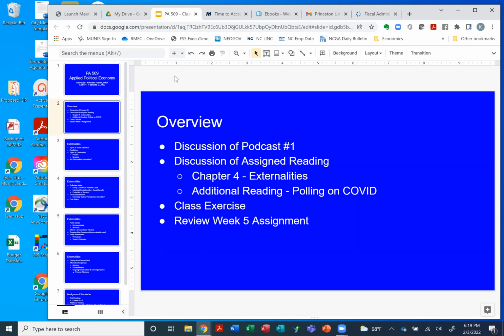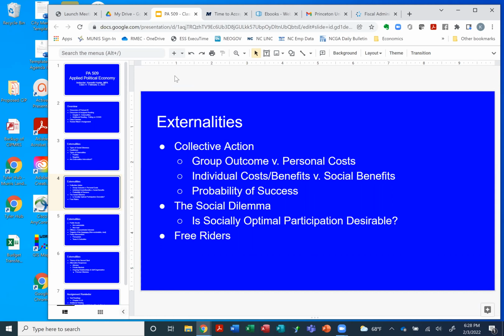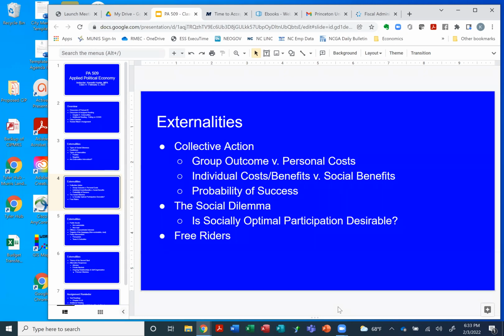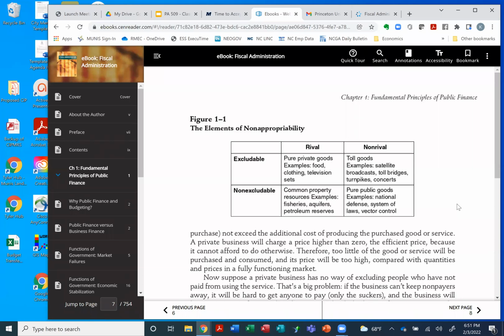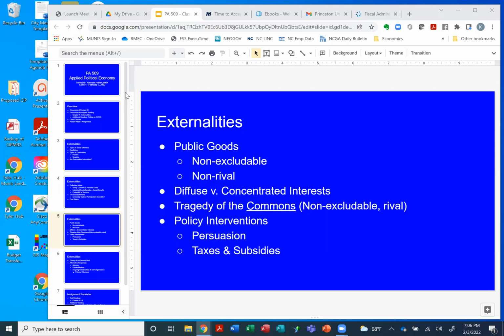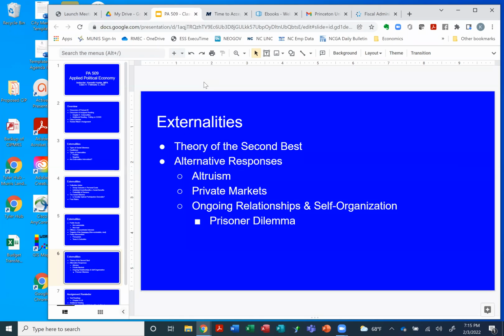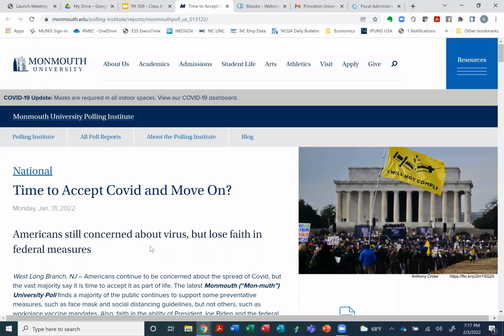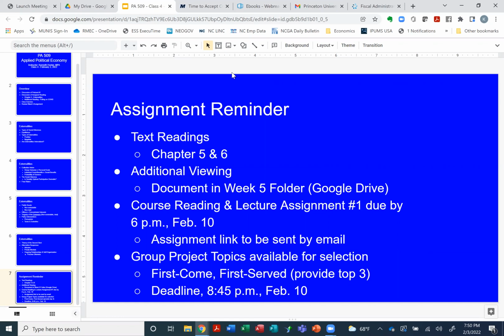PA 509 - Spring 2022 - Week 4 - Externalities